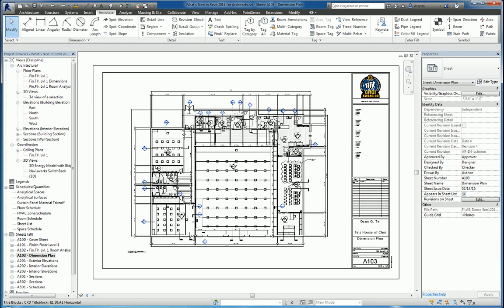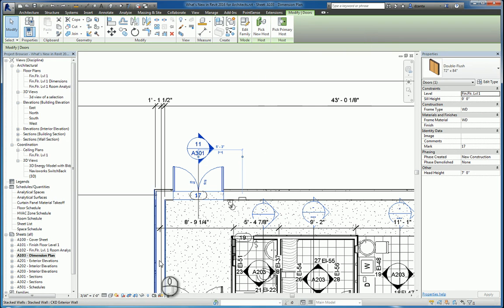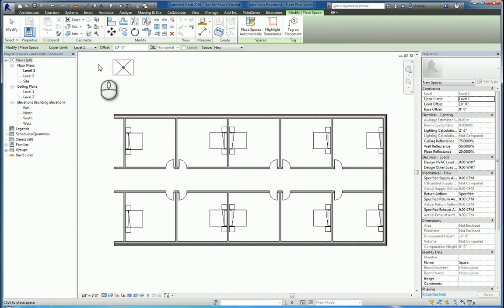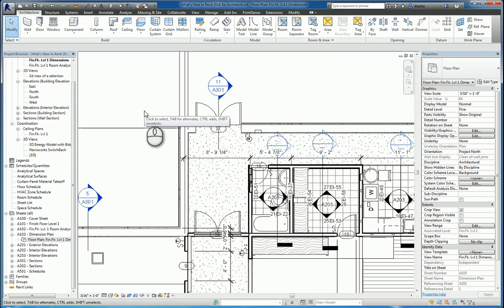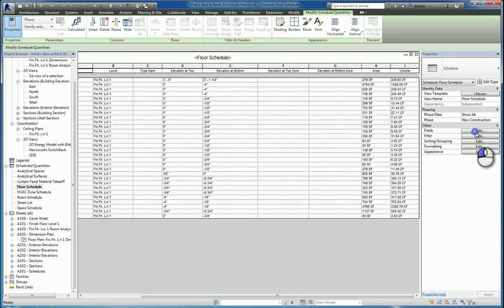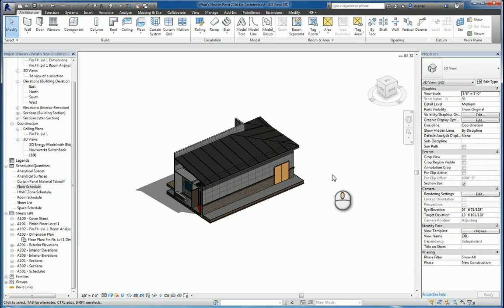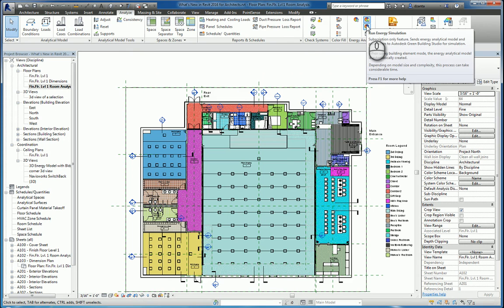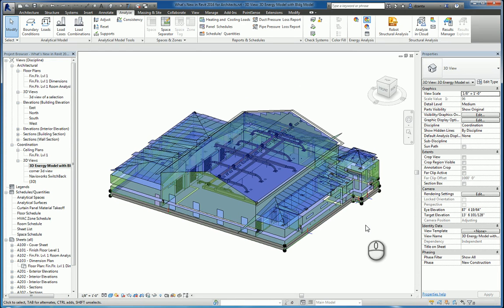Revit What's New in Revit 2016 Part 2